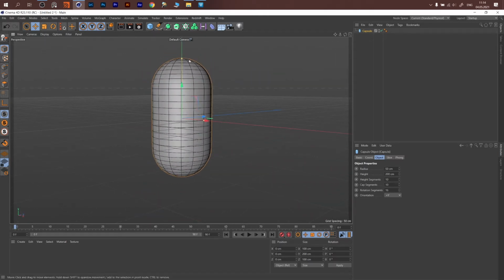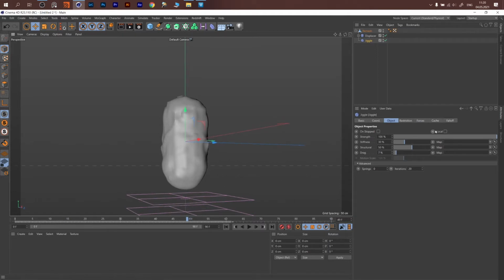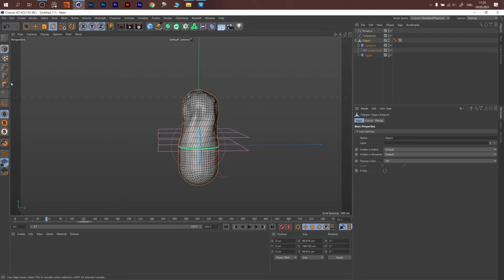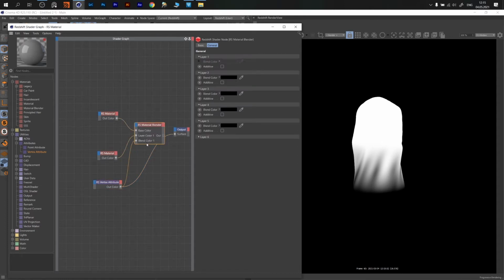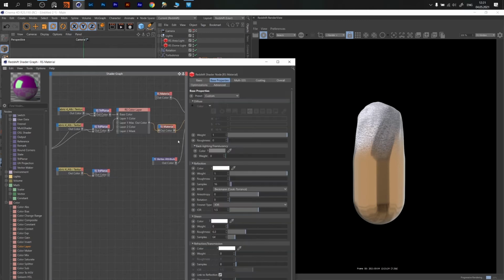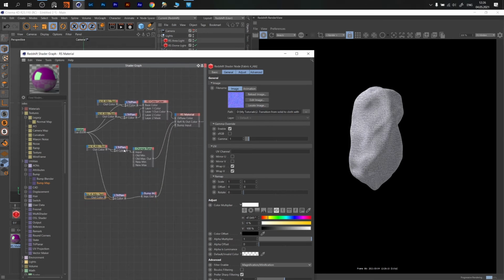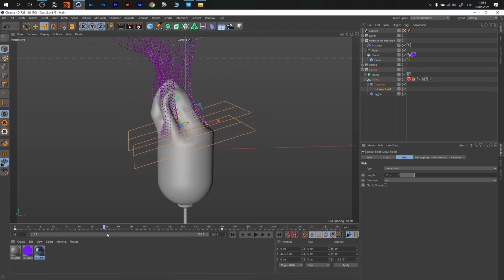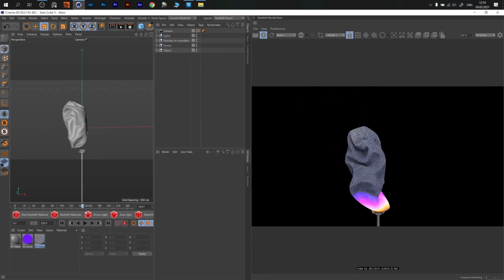Cinema 4D and Redshift Tutorial - Transition from Metal to Cloth with just a Deformer.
In this part, I would like to show how you could create this kind of transition with just a deformer without simulation. Combine it with precise control from only one Linear Field and transfer everything to Redshift to create a blended Material.

where he shows how to control cloth simulations using mograph fields.

00:00 - Introduction to the effect
00:33 - Building the transition with the only geometry
13:29 - Redshift Material part
33:00 - Render the result
33:24 - Showing prepared scene